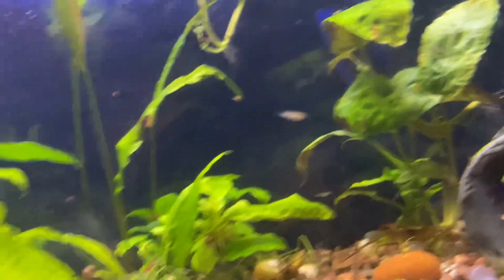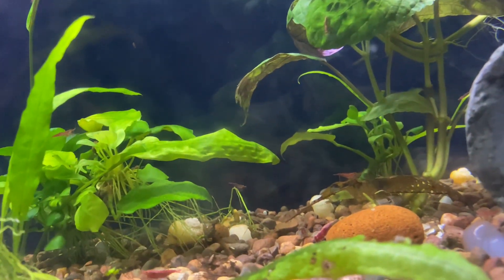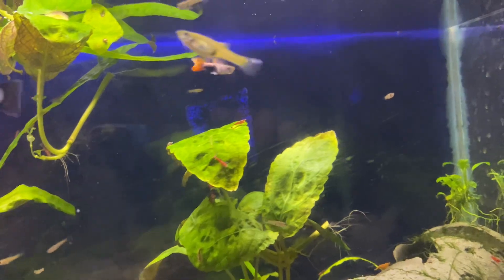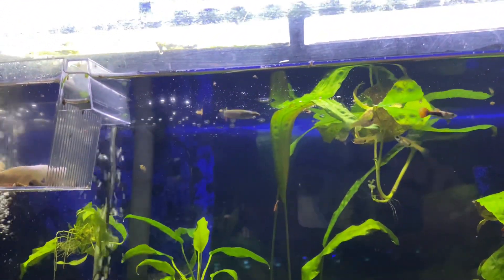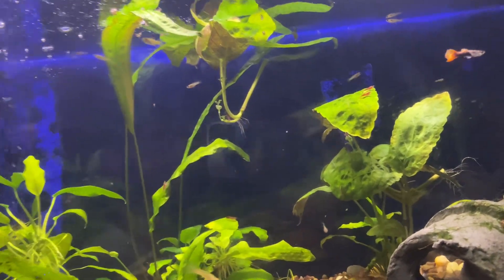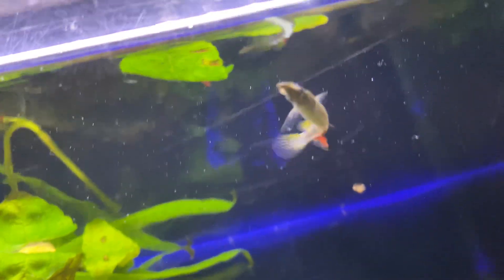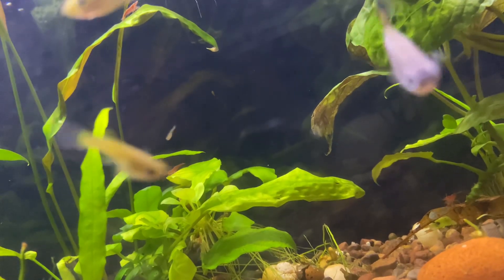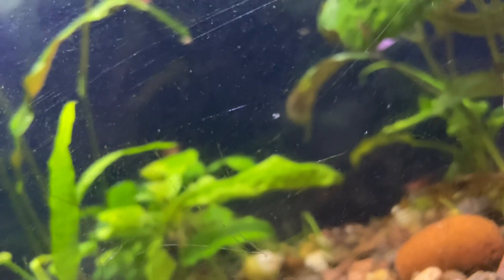Why you should own a predator fish in your live bearing aquariums and some info on the halfbeak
Platinum halfbeak info